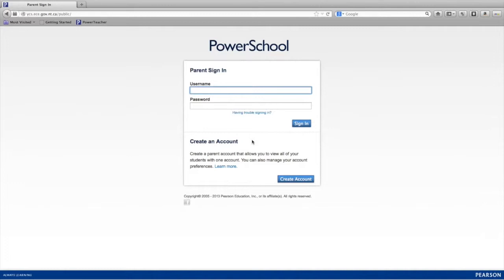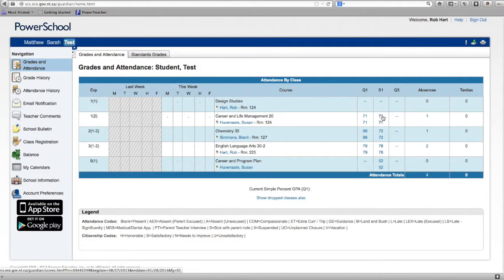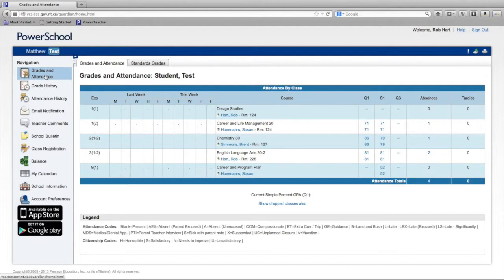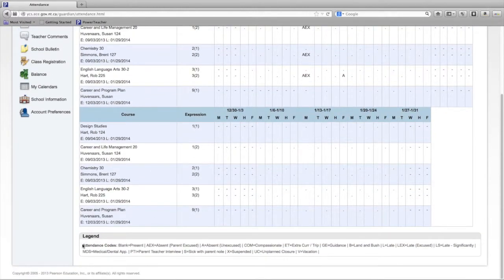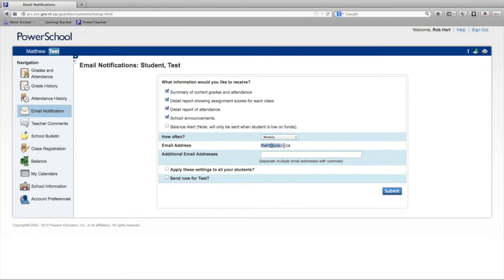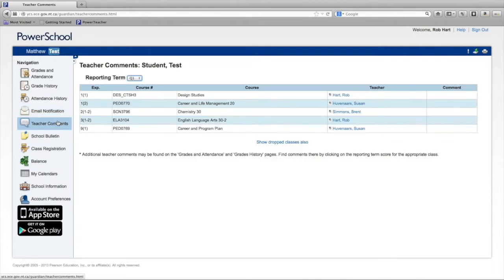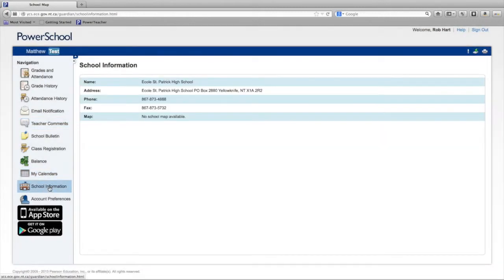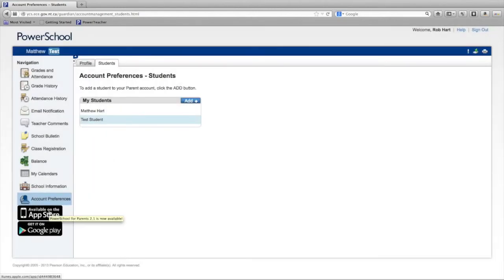Parent Assist: Using Parent Assist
This tutorial will take you through the features of Parent Assist and how you can use it to be involved in your child's education.  If you have any questions, please call the school at 873-4888.